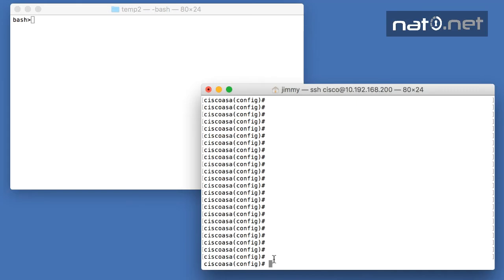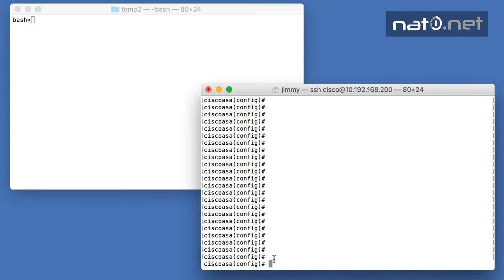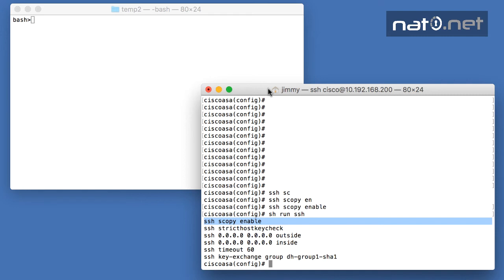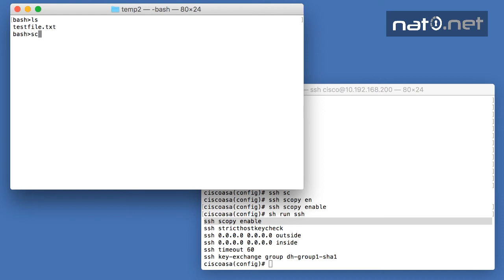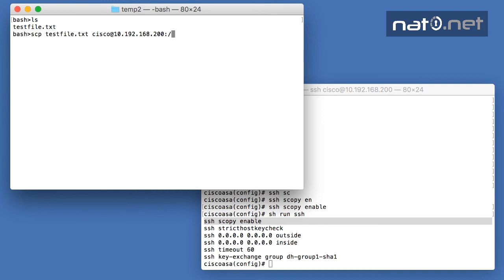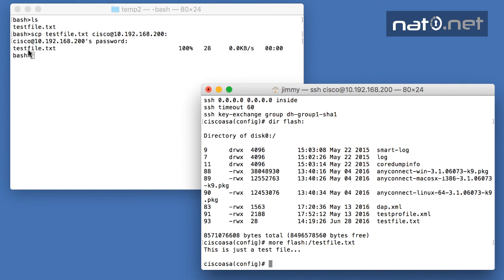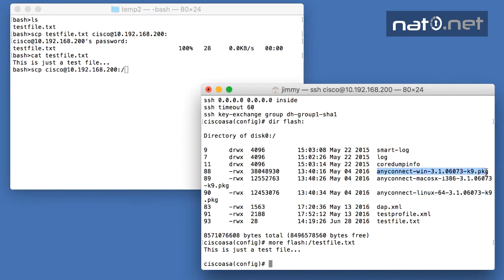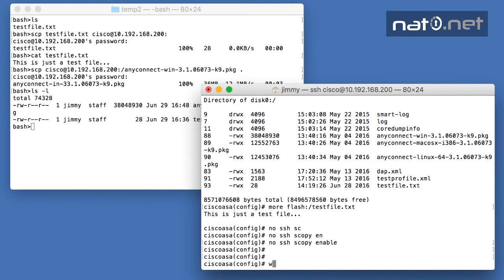ssh scopy enable in Cisco ASA firewall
Tip of the week: ssh scopy enable

Did you know that the Cisco ASA firewall has a built-in scp server? You can enable it with the command ssh scopy enable and transfer files to and from the firewall flash (root directory!) in a secure and authenticated way over ssh.